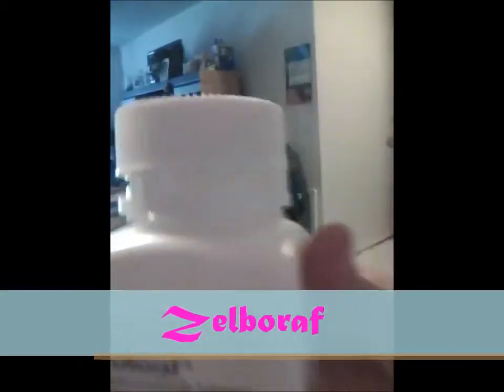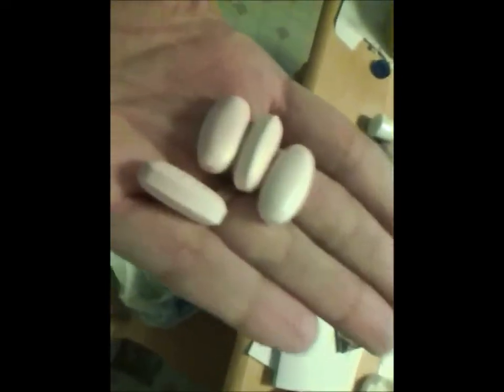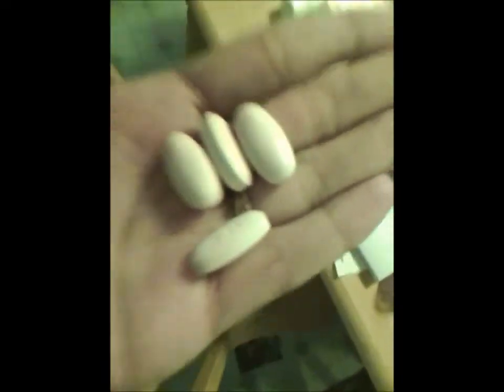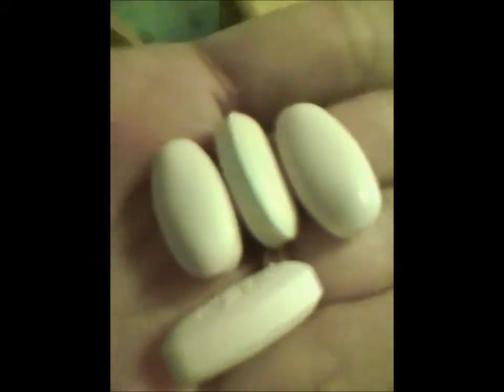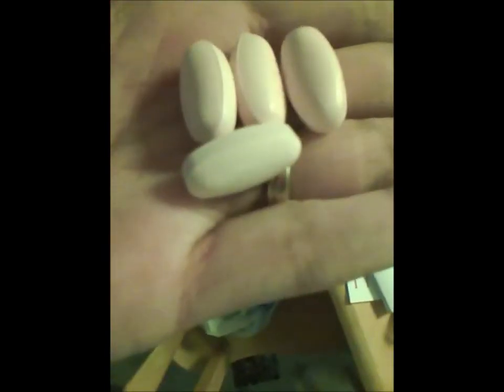Zelboraf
The new FDA  Approved drug,called Zelboraf specifically designed for my type of melanoma, it kills the gene that it makes...so we will see in the CT scan coming on October 6th how well they are doing to shrink down the two tumors that I have in my lymph nodes.:) .To get the surgery I need and on with life again!